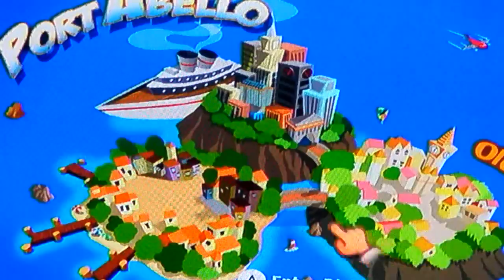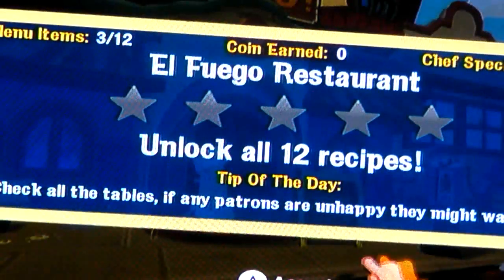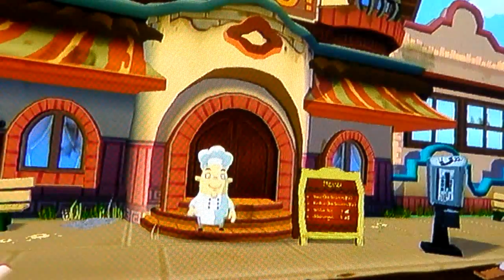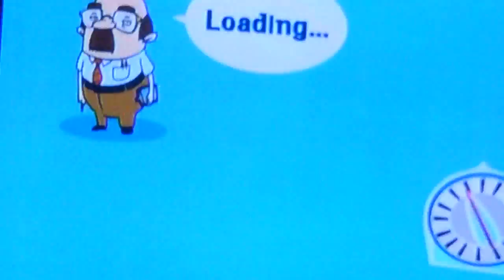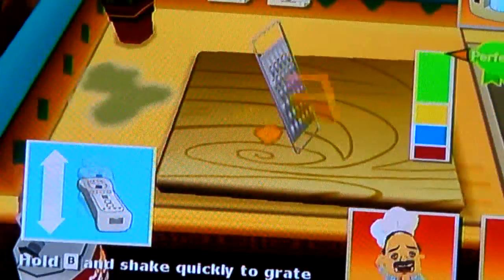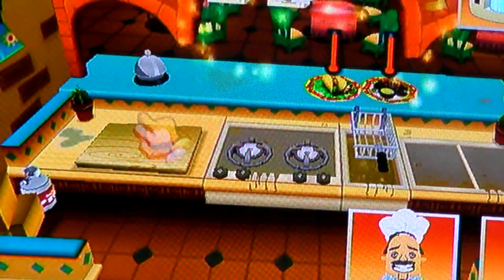order up pt 8